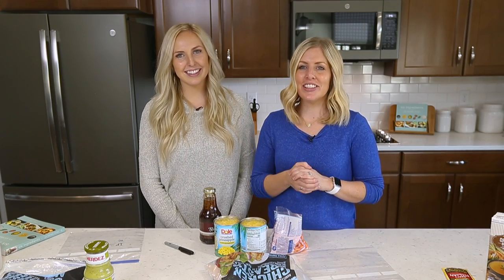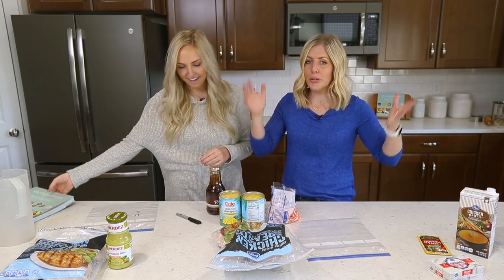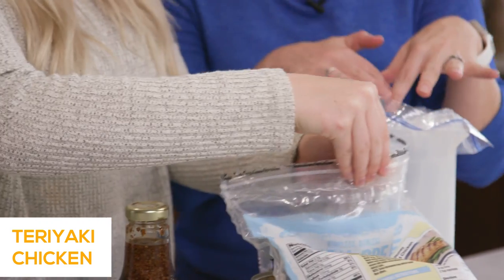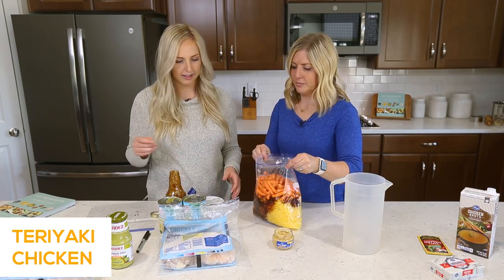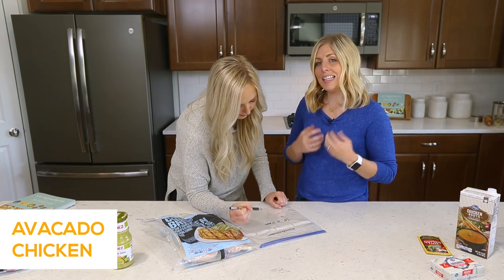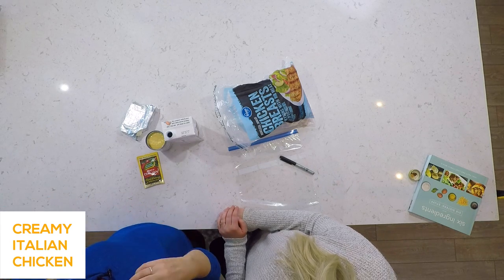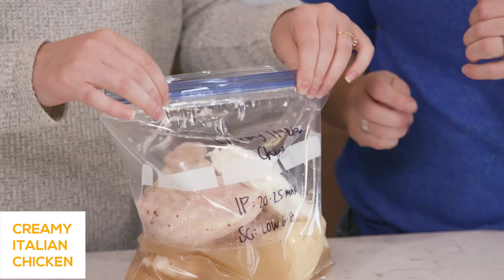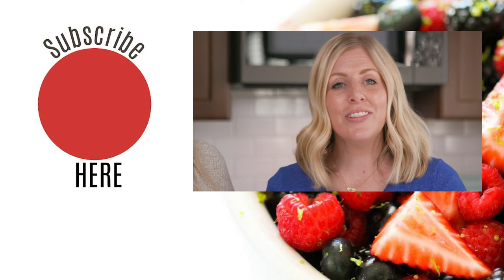3 EASY Instant Pot Dinners (or Slow Cooker) Freezer Meal Dump and Go Recipes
We LOVE Freezer meals in our family. These can work both in the Instant Pot and the Slow cooker!

Now if you don't want to make them into freezer meals, you can just jump them in your Instant Pot or your slow cooker!

Ingredients you need to make these recipes:

Chicken Avocado Salsa:
4 Chicken Breasts
1 Jar Avocado Salsa

Creamy Italian Chicken
4 Chicken Breasts
Cream Cheese
Cream of Chicken Soup
1 Package Italian Seasoning
2 cups chicken broth

3. Chicken Teriyaki
bag of carrots
red onion chopped
2 cans crushed pineapple
4 garlic cloves
4 Boneless Chicken breasts
1 cup Teriyaki sauce